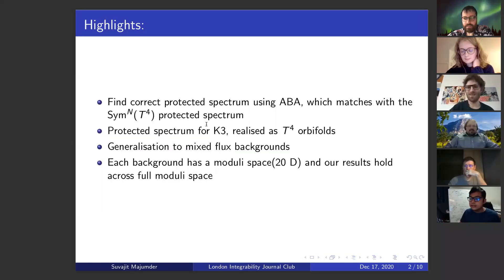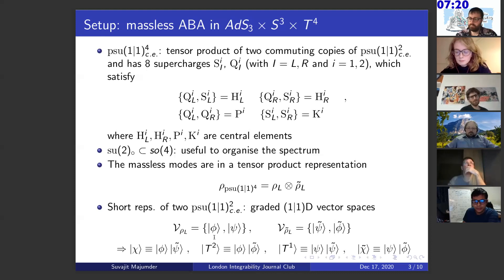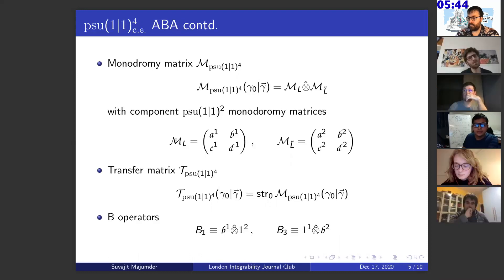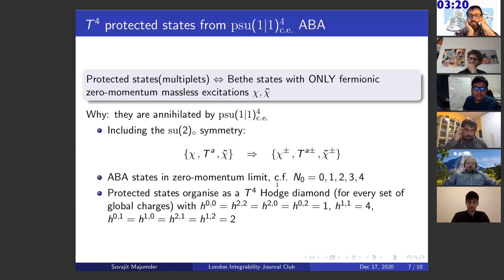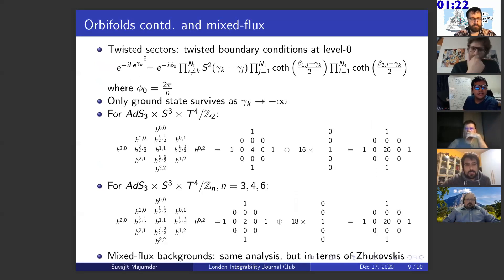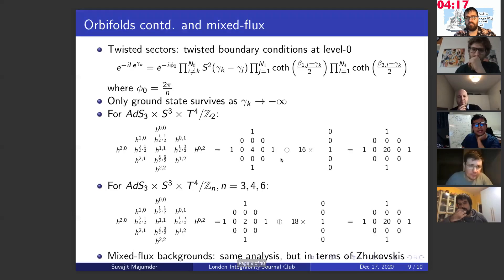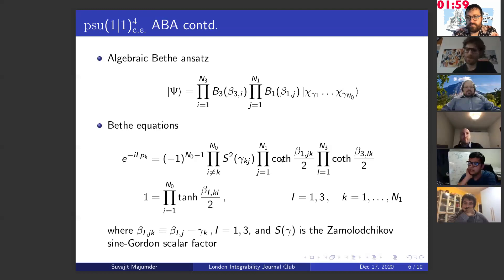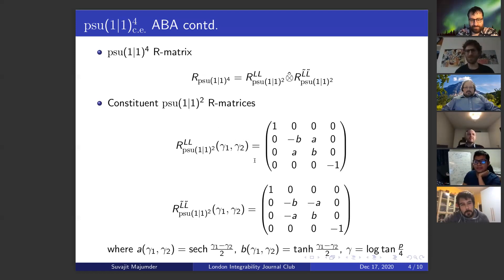London Integrability Journal Club (17 Dec 2020) Suvajit Majumder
Suvajit Majumder
Protected states in AdS3xS3xT4 from integrability

I will briefly review algebraic Bethe ansatz(ABA) in the context of AdS3/CFT2. Specialising the discussion to massless modes in AdS3xS3xT4, I will introduce an R-matrix in relativistic variables and use the zero-momentum limit of the ABA to compute the protected spectrum in this background. I will extend the construction to K3 background (realised as orbifolds of T4).